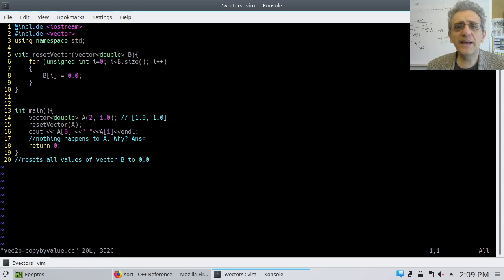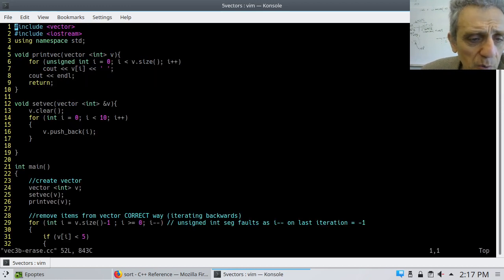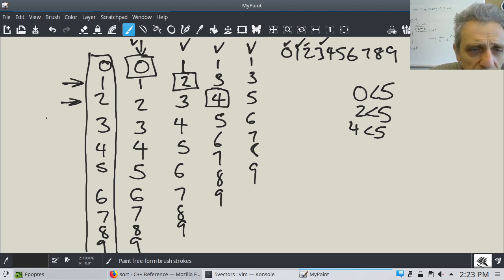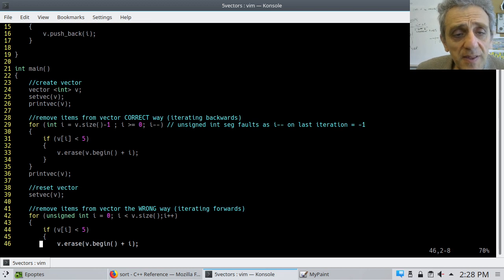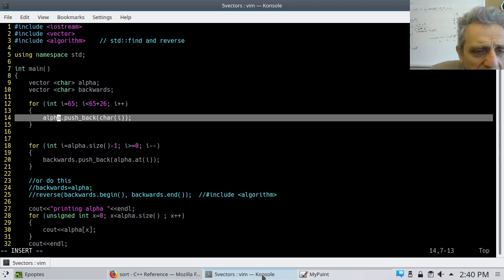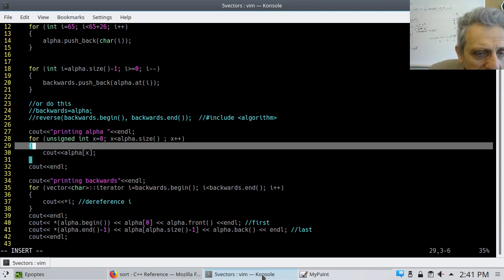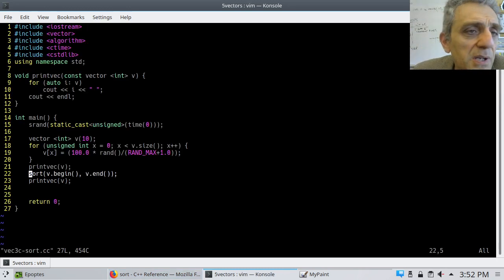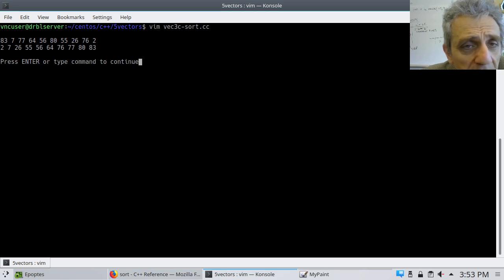CS3 Lesson 8: Vector methods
C++

00:00 Pass by reference/value review
02:19 Vector functions review
04:25 Erasing from vector during iteration
17:46 Reversing a vector
21:25 Accessing first and last elements of vector
23:10 Searching for elements inside vector
26:31 Reversing a vector (cont.)
28:30 Sorting a vector